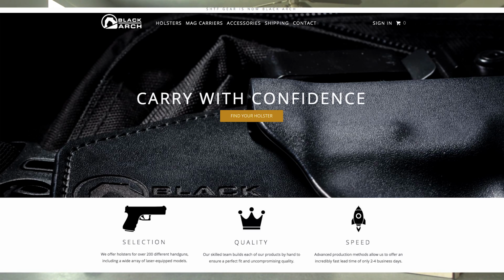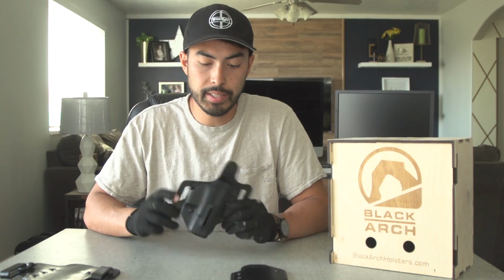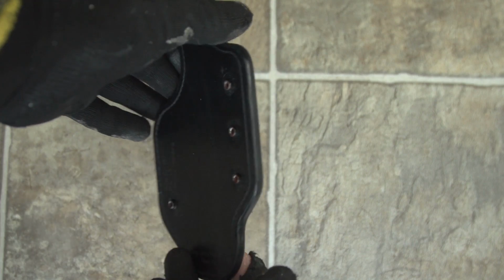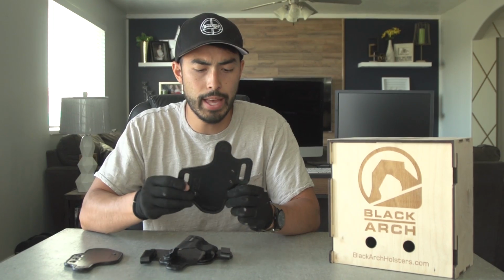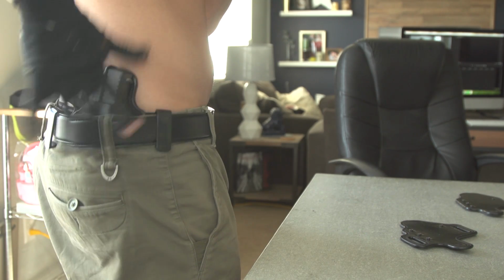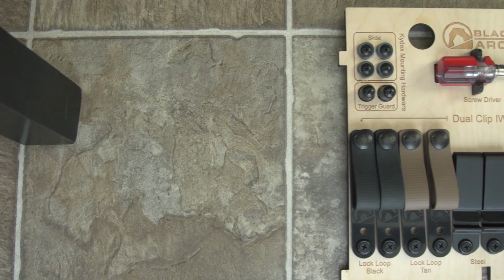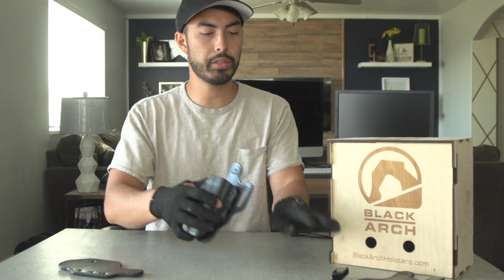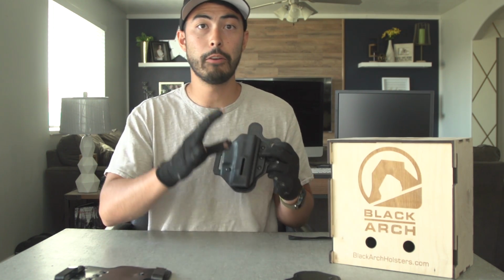Most Comfortable Gun Holster Ever? - Black Arch Holsters Review - Protos M Box Set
For more information on Black Arch, check out their

You absolutely need a sturdy gun belt to make any holster comfortable. I'd recommend the Kore Essentials X2 Gun Belt.